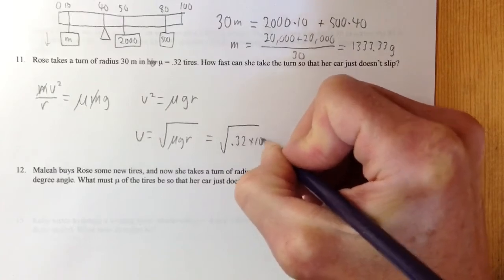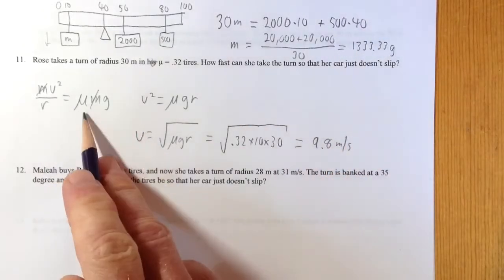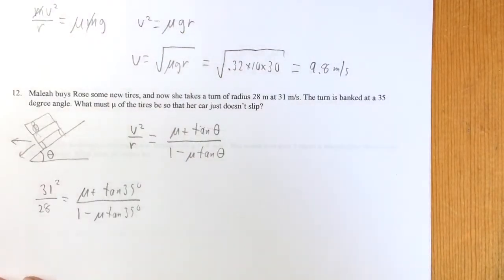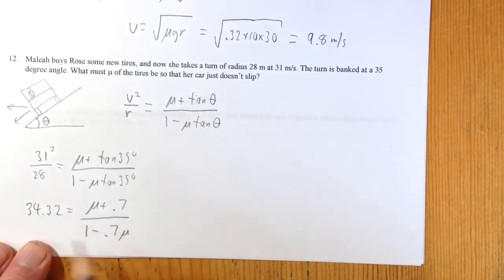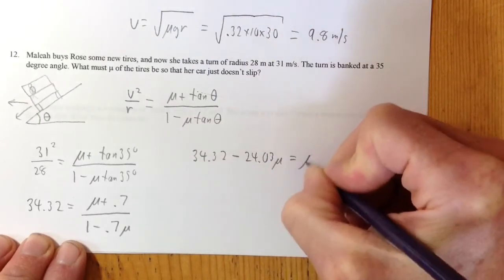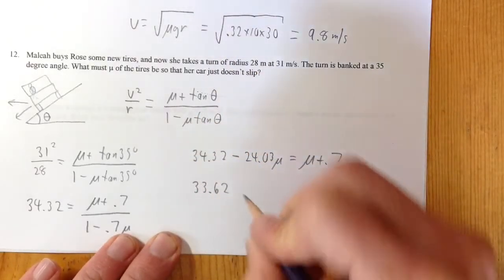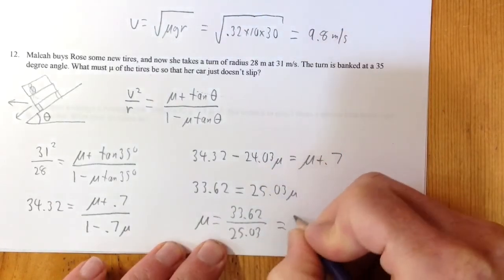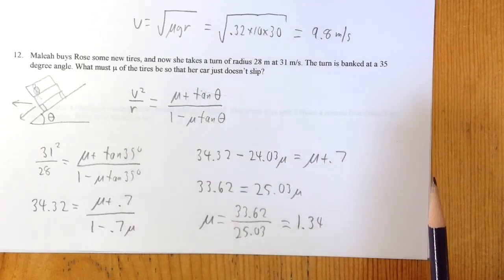Physics Ch. 9-11 Practice Test p. 2